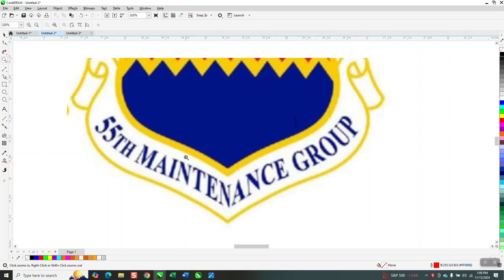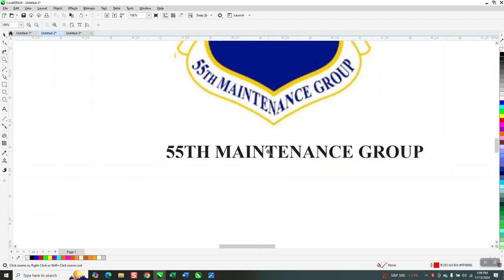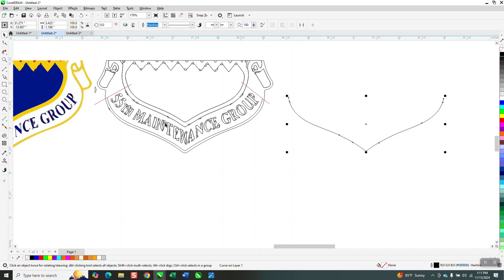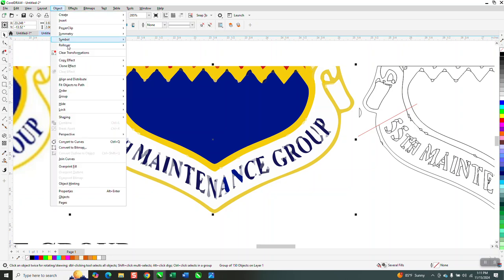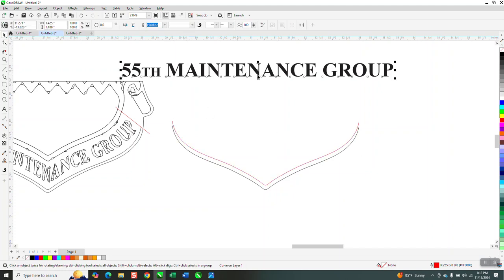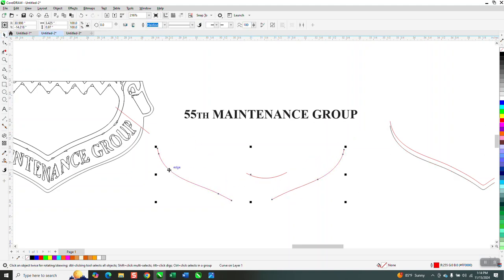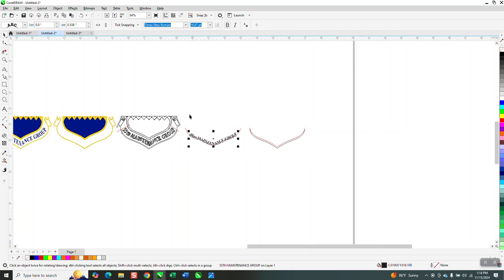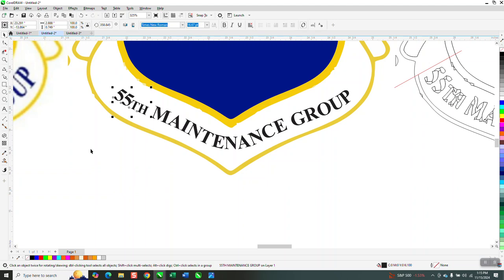Corel Draw Tips & Tricks HARD Text to path